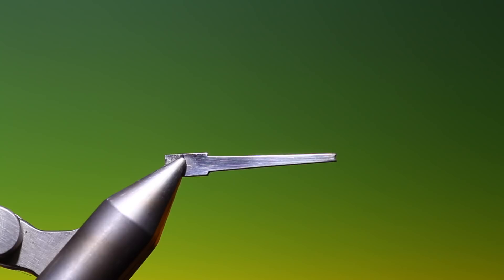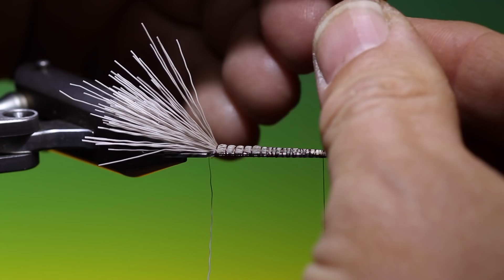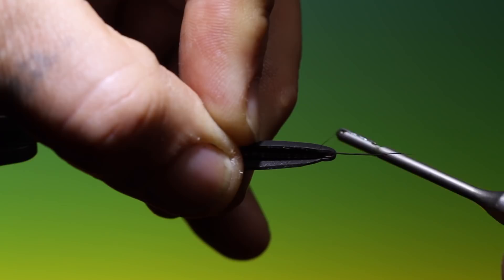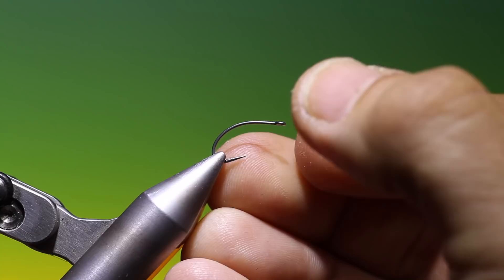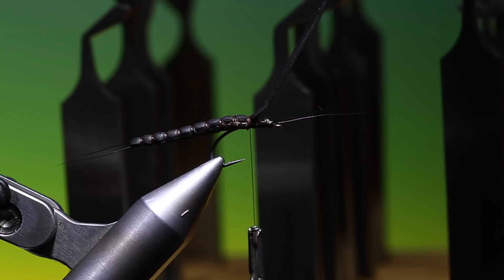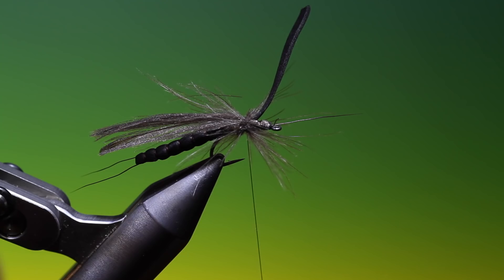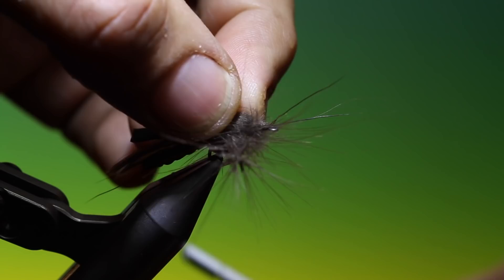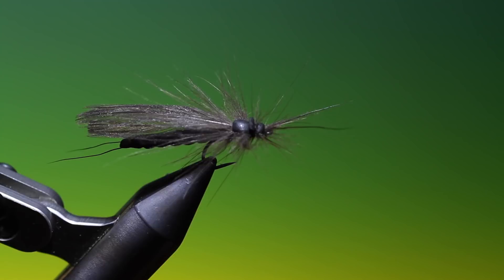Fly tying a Giant stonefly dry fly with Barry Ord Clarke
This wonderful realistic extended body stonefly pattern uses the stonefly body tool from MvE products in the Netherlands, and CDC from David Jedlicka in the Czech Republic. Although a very realistic looking fly it's a very easy tie and will float all day long. It can also be tied in 3 different sizes and all the colours you may require.